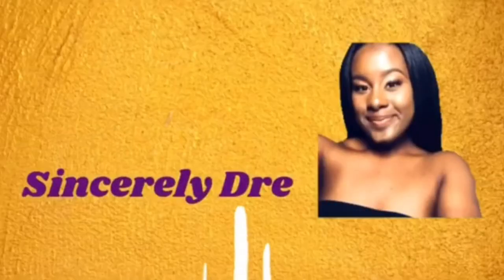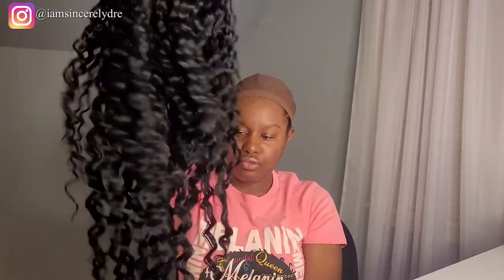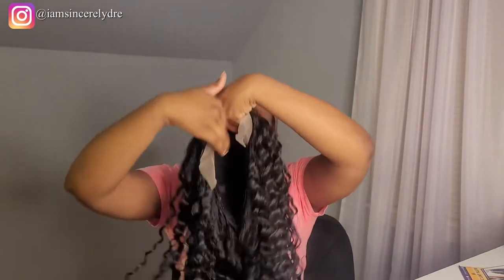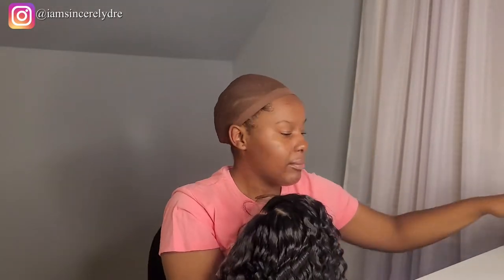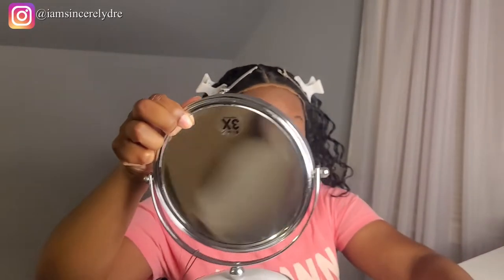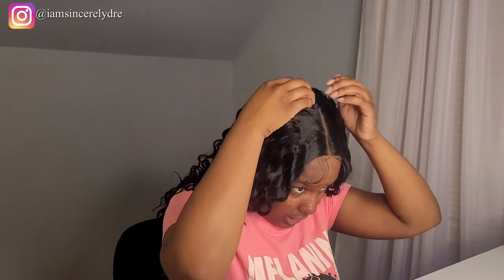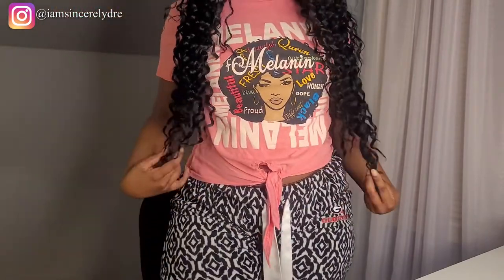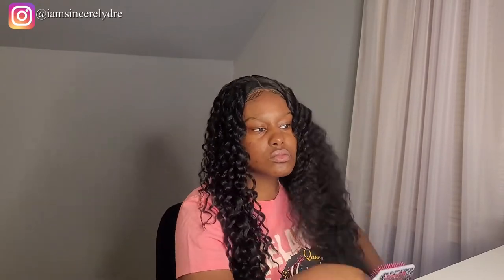SENSATIONNEL BUTTA LACE UNIT 3 | INSTALL + FIRST IMPRESSIONS + REVIEW | SINCERELY DRE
Heyyy y'all! It's that season again y'all. I'm back with another wig and this time it is from our favorite hair brand. It's a Sensational butta lace wig in the style unit 3. This is only the beginning.

COMMENT what your thoughts are on long synthetic wigs